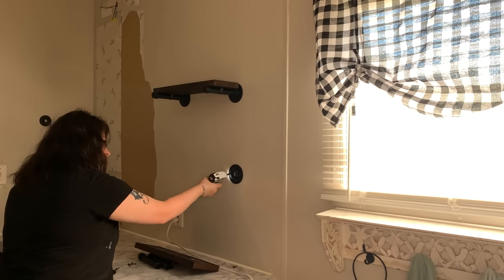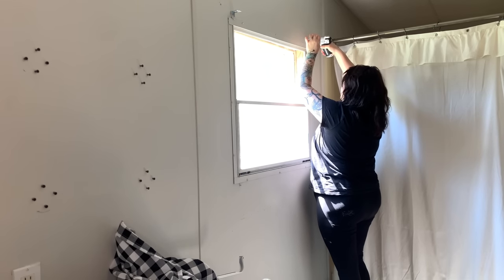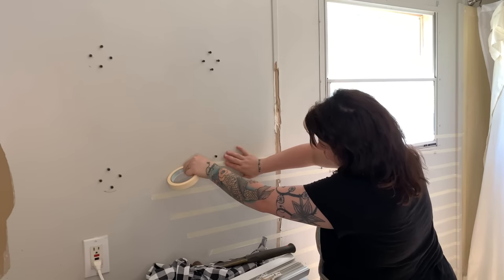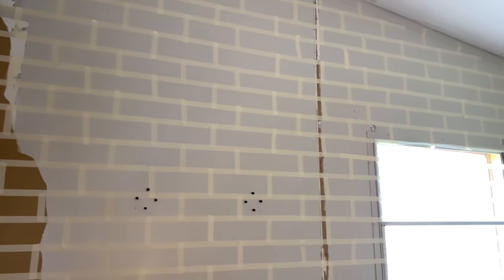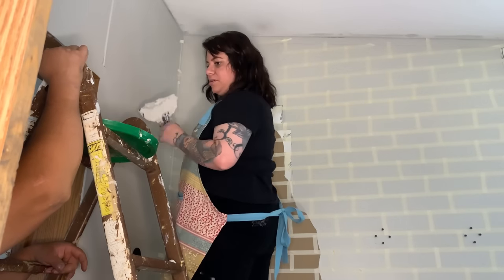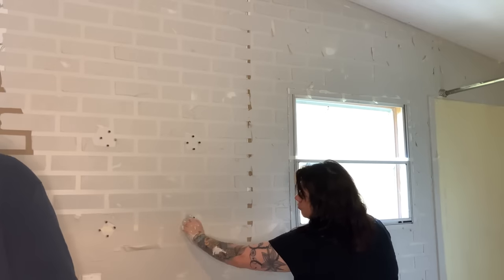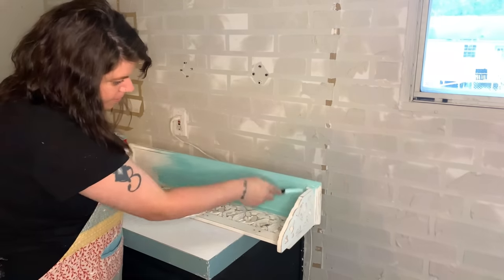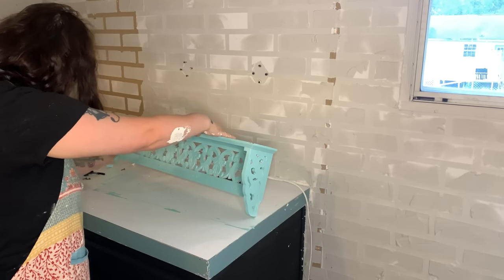✨NEW✨DOUBLE WIDE MOBILE HOME BATHROOM MAKEOVER | MOBILE HOME UPDATES | MOBILE HOME RENOVATIONS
DOUBLE WIDE MOBILE HOME BATHROOM MAKEOVER | MOBILE HOME UPDATES | MOBILE HOME RENOVATIONS
IN TODAYS VIDEO I WILL BE DOING A MOBILE HOME BATHROOM MAKEOVER. I HAVE BEEN WANTING TO GIVE MY BATHROOM A MAKEOVER FOR A WHILE JUST WANTED TO FIGURE OUT WHAT I WANTED TO DO! TODAYS DOUBLE WIDE MOBILE HOME BATHROOM MAKEOVER IS ON A BUDGET I REUSED SOME ITEMS FROM MY HOME BUT THE ITEMS I DID SPEND MOENY ON WERE CHEAP! ALL WAS ON A BUDGET SO THIS IS A BUDGET FRIENDLY MAKEOVER